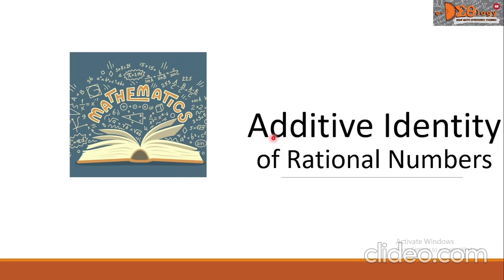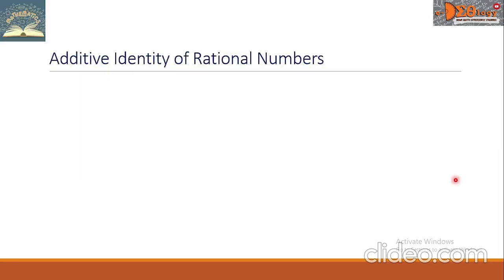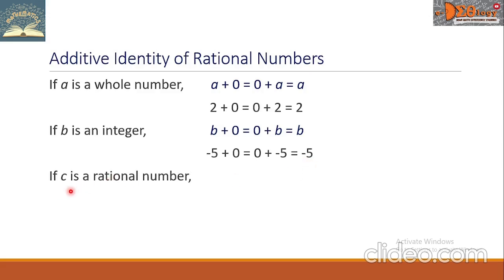Additive Identity of Rational Numbers